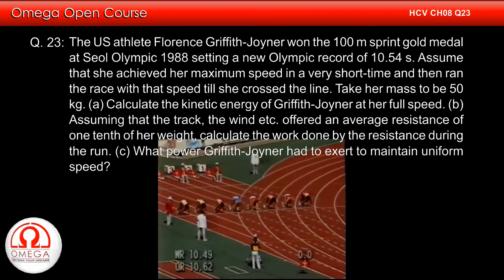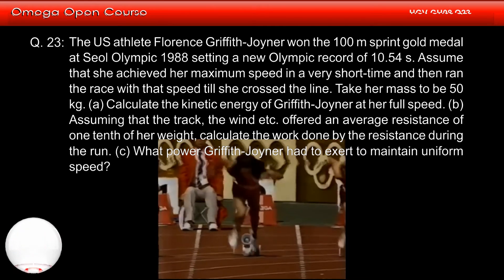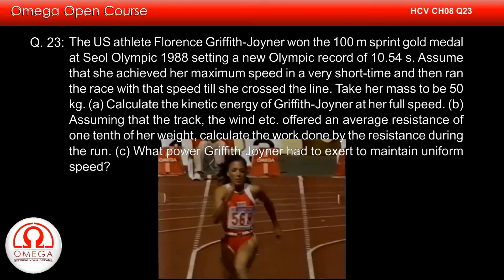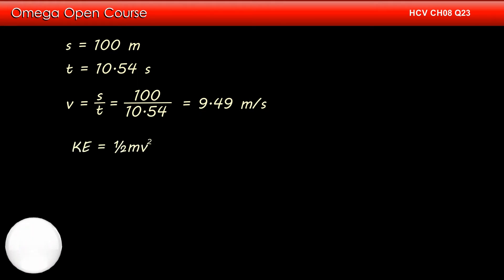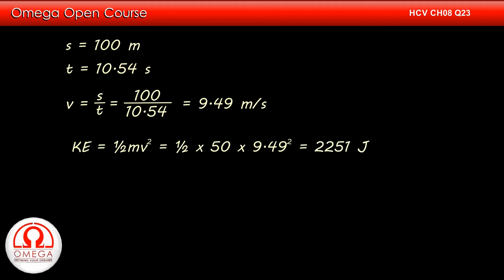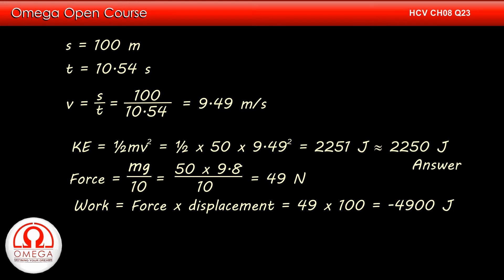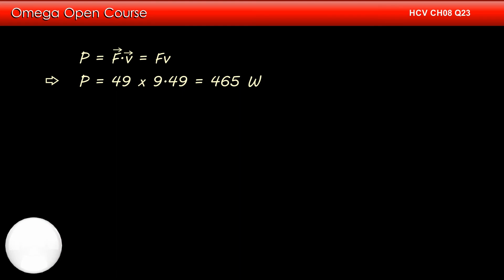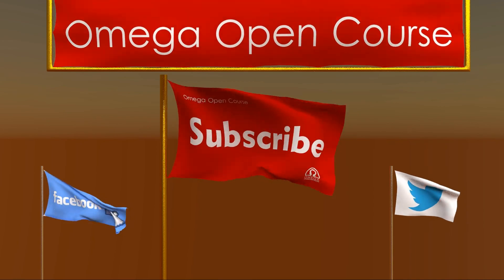H. C. Verma Solutions - Chapter 8, Question 23